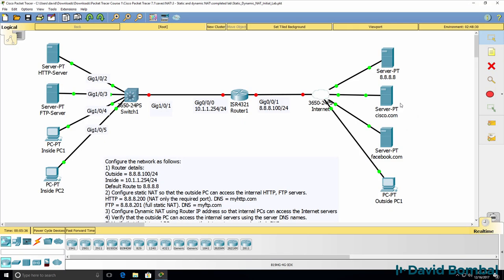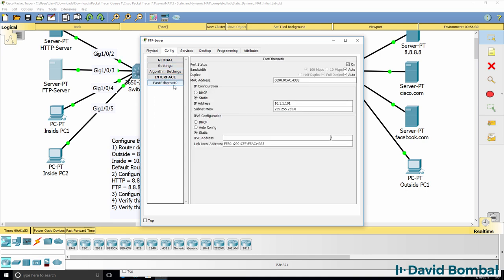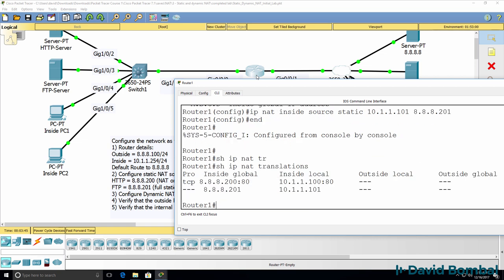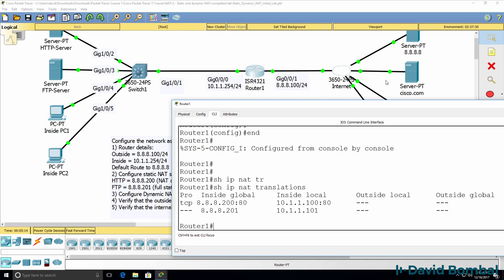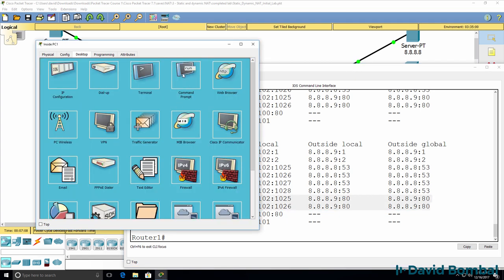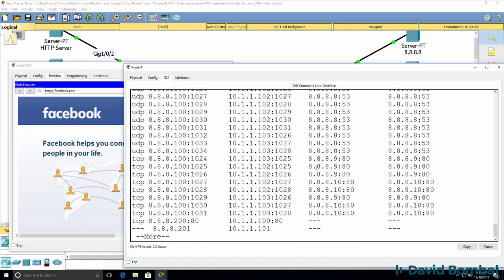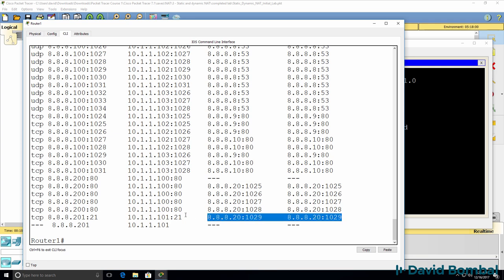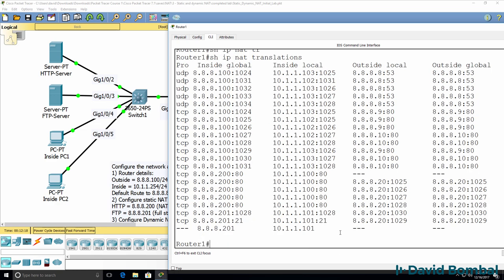Cisco CCNA Packet Tracer Ultimate labs: NAT Lab 3: Dynamic & Static NAT. Answers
This one of multiple NAT & PAT labs, Can you complete this CCNA Exam Lab?

This is a static NAT lab. Were you able to configure the network with static NAT?

Learn how DNS works, how NAT works and much more. How to NAT protocols like HTTP and FTP? Learn in this course.